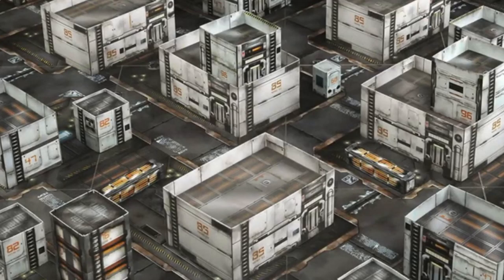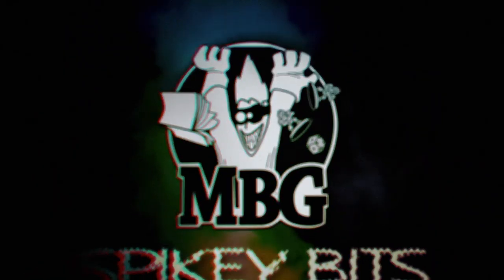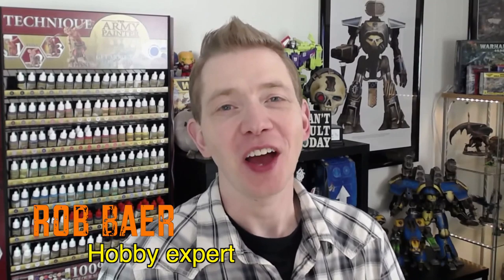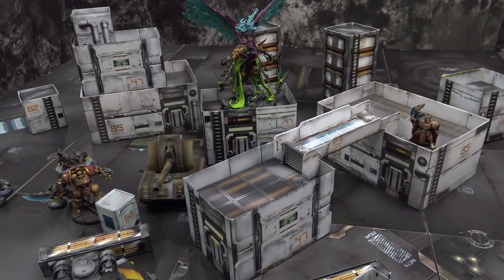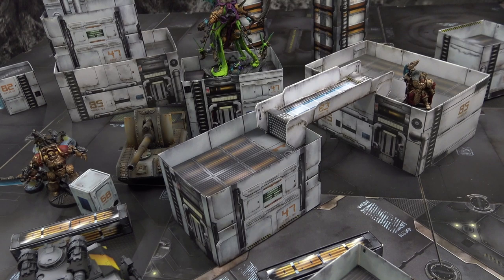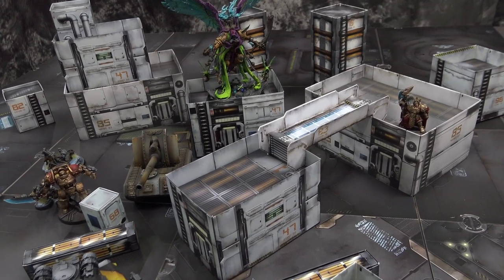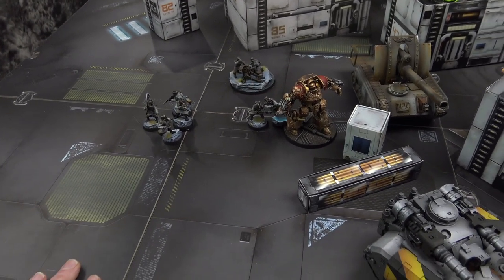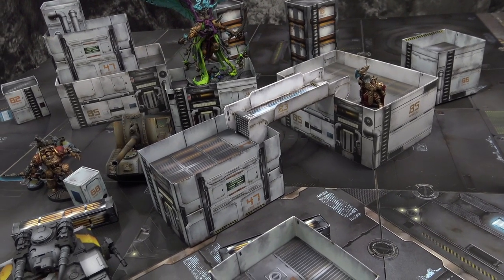Wargaming 40k City Modular Terrain Box Acid House Set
We unbox the new Acid House Portable Terrain box that's on Kickstarter now and is perfect for games of Warhammer 40k, Infinity, and more!
Here's my list of the top hobby supplies that I use literally every day ➡️

Figure Storage:
10 Adhesive Magnetic Sheets 8.5" x 11" 20 mil Magnet Peel & Stick